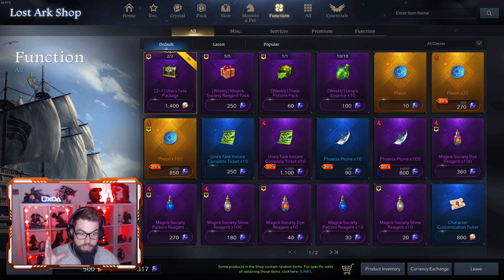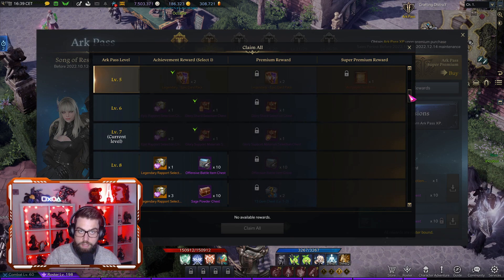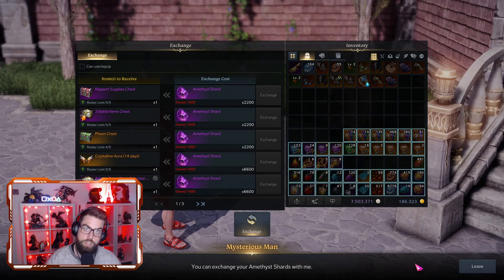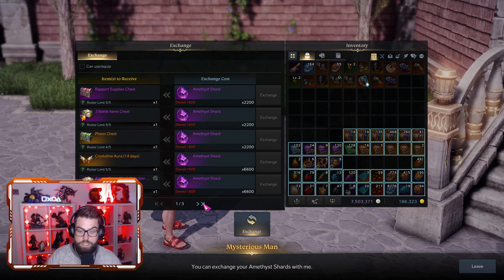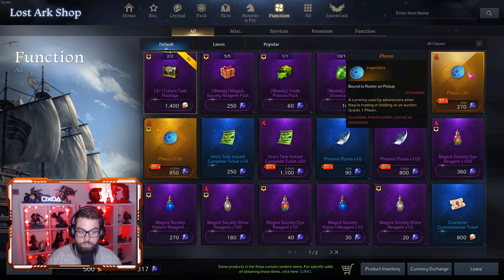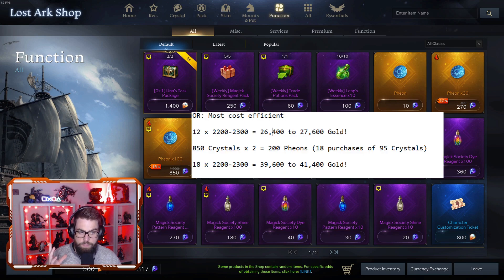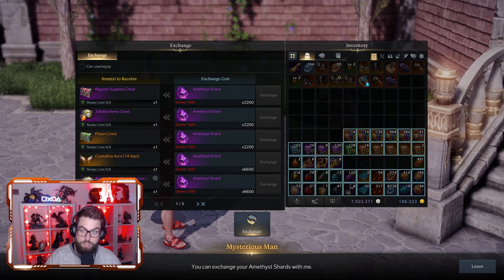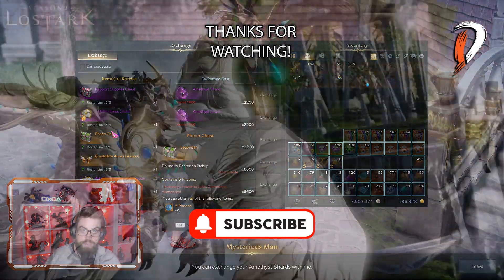LOST ARK | 125+ *FREE* PHEONS ~ HUGE GOLD SAVE! NO CRYSTALS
▼ expand me ▼
*Video recorded and edited by ME*

Come check out my content and chat with me on any of the links above ^^

Chapters:
00:00 Intro
01:30 Ark Pass
02:10 Pheon Requirements
02:40 Method
03:00 Mileage (Prestige) Store KR
03:40 Obtaining Amethyst Shards
05:03 Value of Free Pheons
06:20 Save Gold!
07:15 Vendor Choices
08:45 Outro